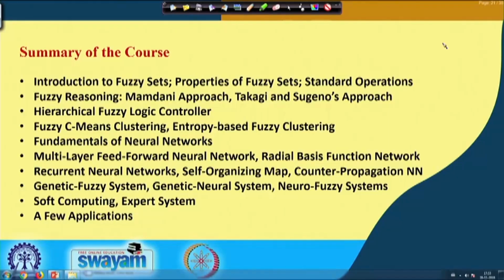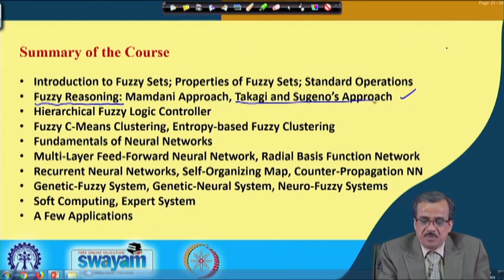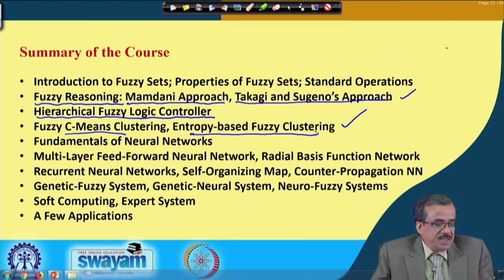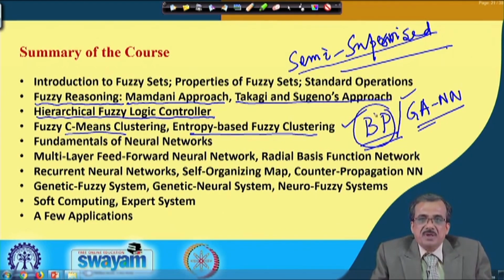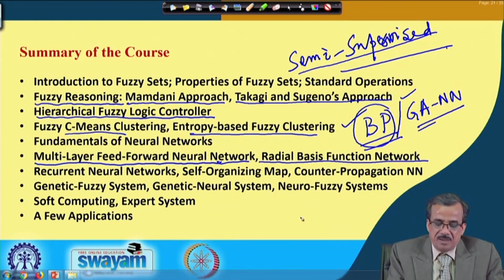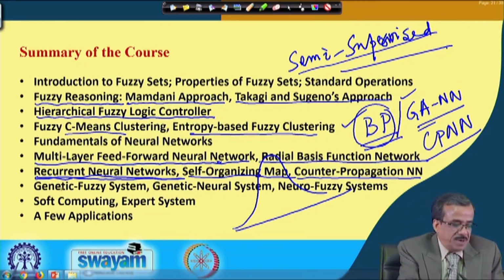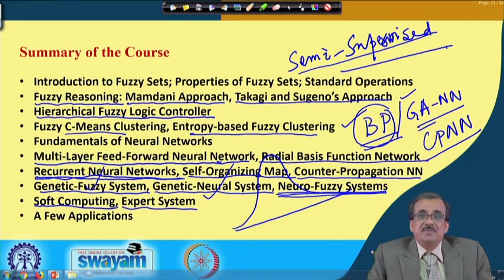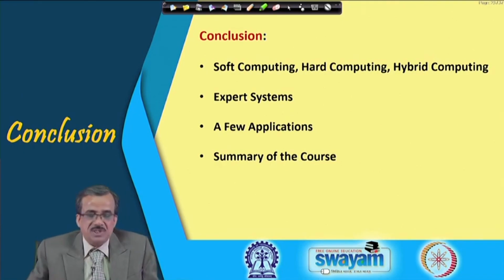Lecture 42 : A Few Applications (Contd.)